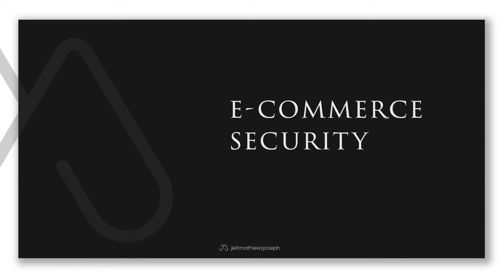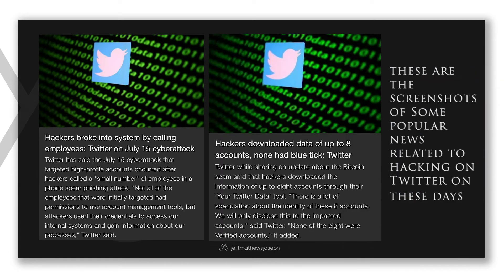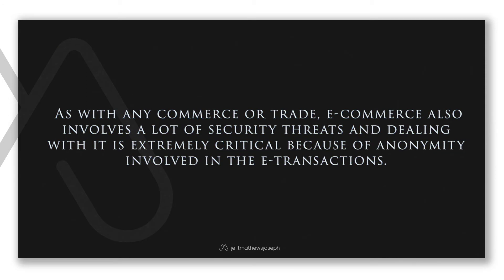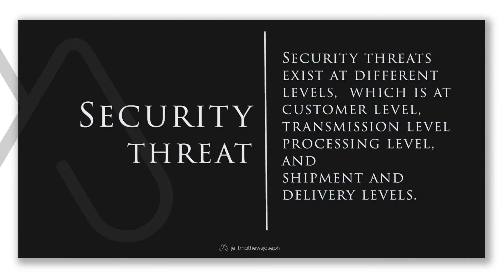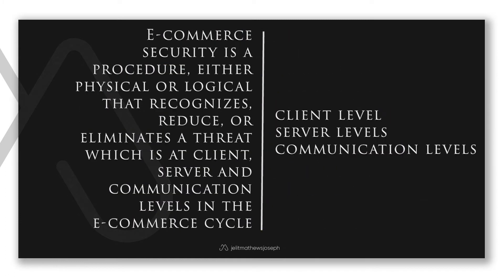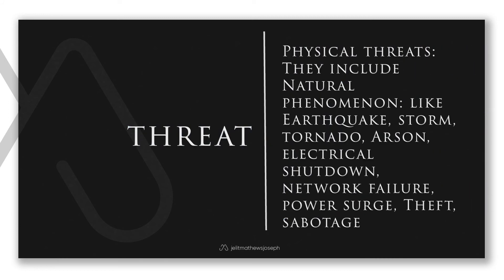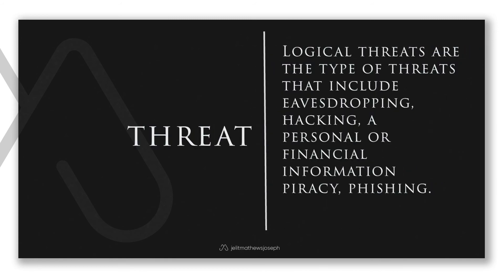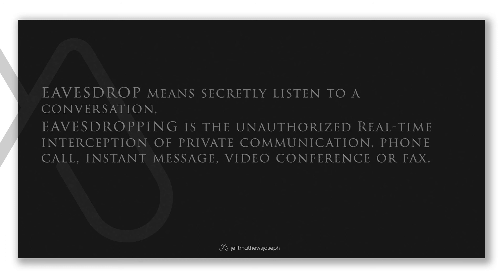E- Commerce Security (part 1)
Hello everybody, today we will talk over the topic e-commerce security
You all know the topic e-commerce and various topics related to it as we have already discussed it earlier.
Now, You all must be in a dilemma thinking that what is e-commerce security, what does it mean and so onHere comes the answer to all these
Let us now see the term e-commerce security in detail

E-commerce security means it is the protection of e-commerce assets and resources from unauthorised access, use, alteration, or destruction during the transaction on the web.

As you can see, these are the screenshots of Some popular news related to hacking on Twitter on these days

 As with any commerce or trade, e-commerce also involves a lot of security threats and dealing with it is extremely critical because of anonymity involved in the e-transactions.

An e-commerce threat is an act or object that poses a damage to computers assets and cause  challenges to any stage of e-commerce cycle.

Security threats exist at different levels,  which is at customer level, transmission level processing level, and shipment and delivery levels.
E-commerce security is a procedure, either physical or logical that recognizes, reduce, or eliminates a threat which is at client, server and communication levels in the e-commerce cycle
We will now see the different threats related to e-commerce security
Threats can be classified  into two-  physical threats and logical threats
Lets now look into each one of them
First threat is
Physical threats: They include Natural phenomenon: like  Earthquake, storm, tornado, Arson,
electrical shutdown, network failure, power surge, Theft, sabotage
The second one is
Logical threats are the type of threats that include eavesdropping, hacking, a personal or financial information piracy, phishing. Where, eavesdrop means secretly listen to a conversation, eavesdropping is the unauthorized Real-time interception of private communication, phone call, instant message, video conference or fax